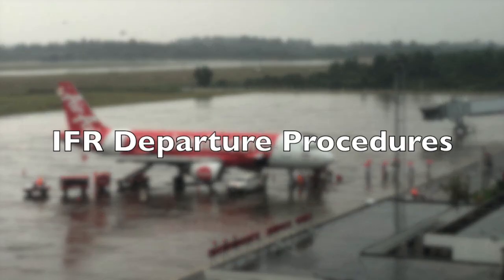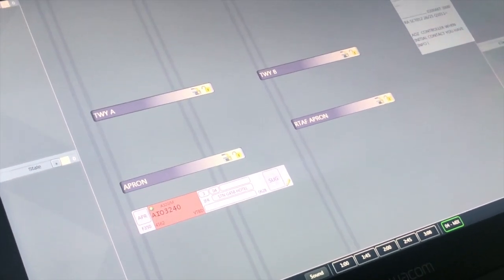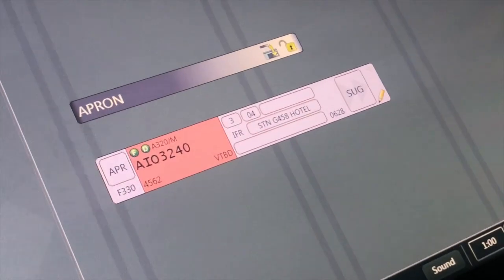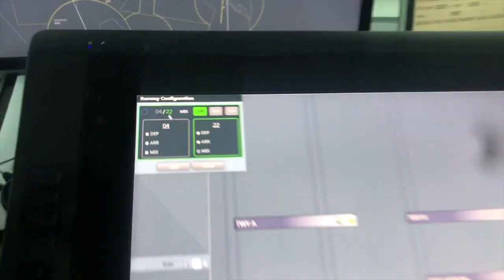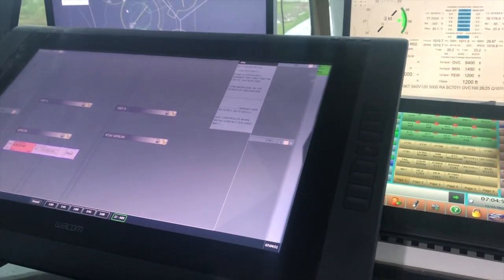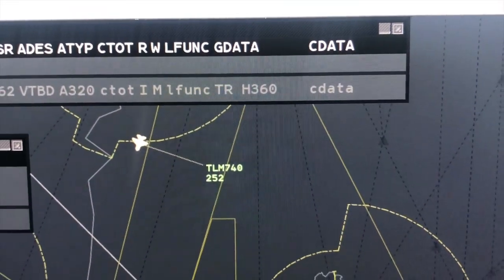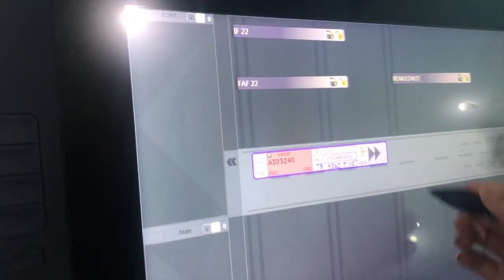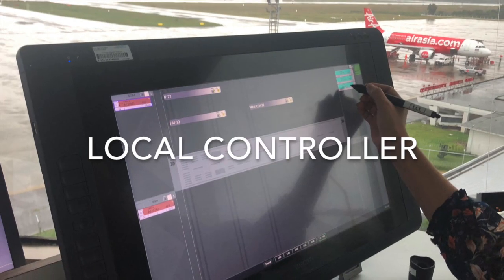TMCS SHADOW OPERATION - SURAT THANNI ATC CENTER - DEC 2018 [ IFR DEPARTURE PROCEDURE ]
TMCS - Thailand Modernization CNS-ATM System enhances the capability of air traffic. Furthermore, reduce the controller’s workload and miscommunication between ATS units. On December 2018, SURAT THANI AIR TRAFFIC CONTROL CENTER implemented this new system as a Shadow Operation which is prepared controller to familiar with new procedures and also test the system but still use the legacy paper flight progress strip to handle the traffic as a main tool.